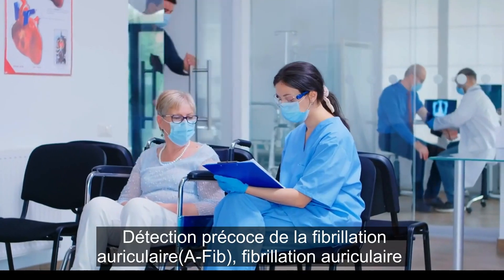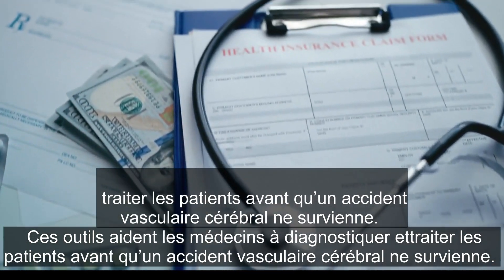AI for Disease Prevention: How Predictive Analytics is Revolutionizing Healthcare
What if we could predict diseases before they happen? 🤯 Thanks to AI-driven predictive analytics, healthcare is becoming proactive instead of reactive! 🚀 From early disease detection to personalized treatment plans, artificial intelligence is saving lives and transforming patient care. 🏥💡
🔍 Watch now to discover how AI is reshaping the future of disease prevention and healthcare innovation! Don't miss this game-changing revolution! ⚡✨